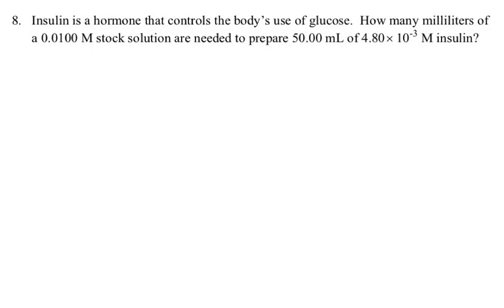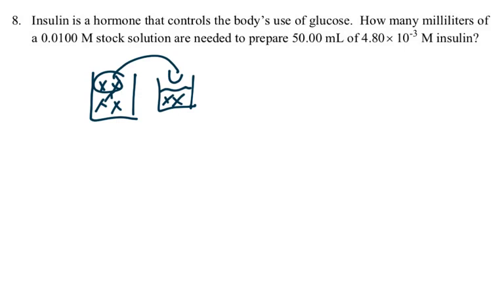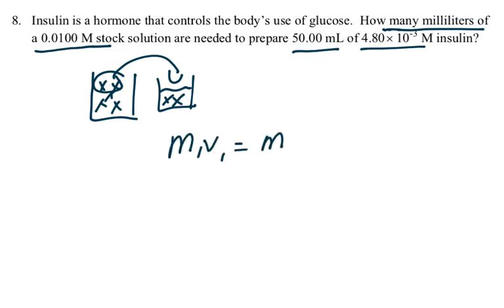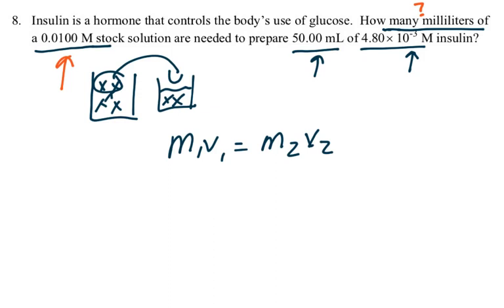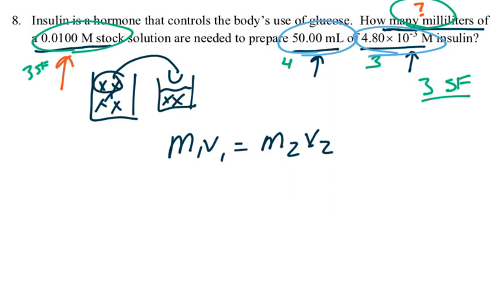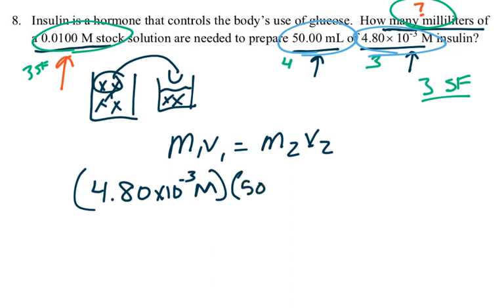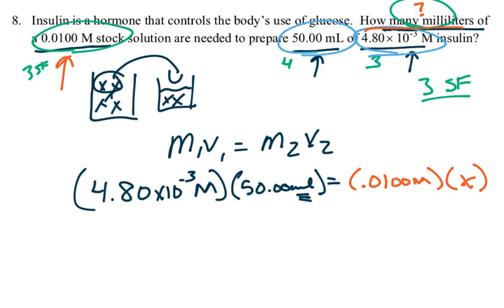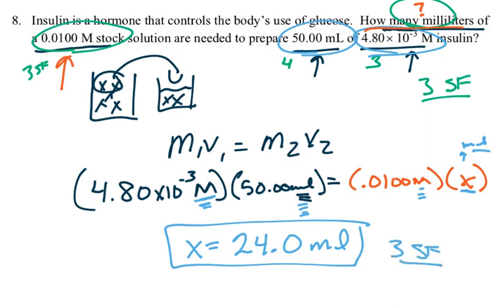Module 7 Problem 8